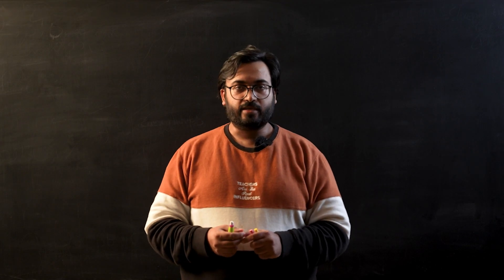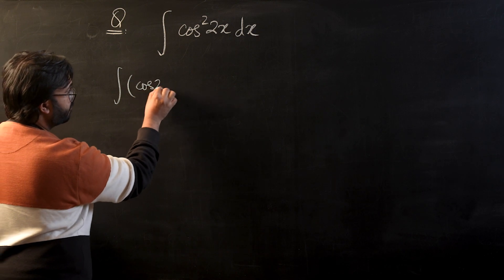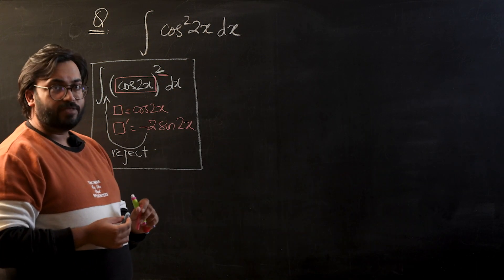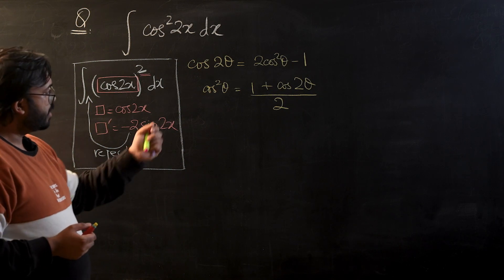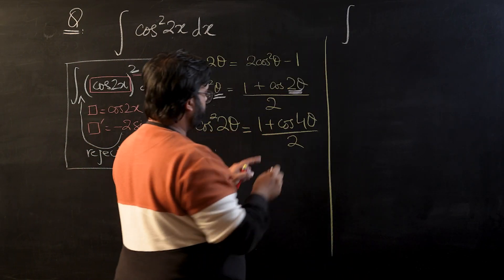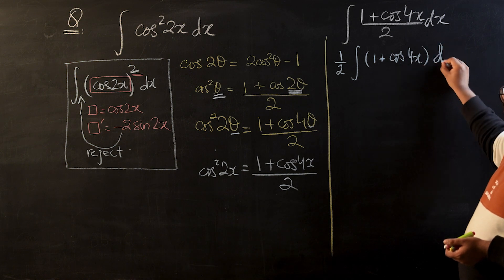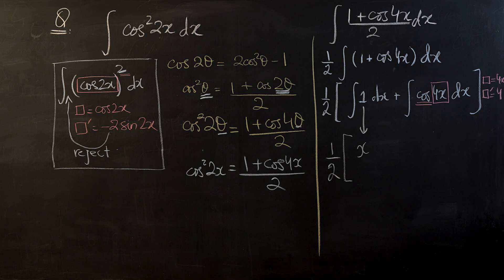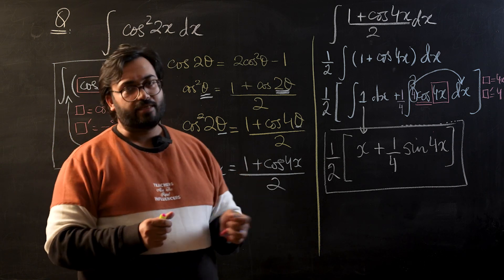Daily dose video 3 | Integration of cos²2x | Alevels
In these engaging and characteristic blackboard series, Sir Zain takes you on a journey through the mind boggling world of mathematics, unraveling the mysteries behind those perplexing and unconventional elements often encountered in past papers. With the signature blackboard style and charismatic teaching approach, Sir Zain brings math to life, making even the most complex concepts accessible and enjoyable.

Each episode of this short and fun-filled series is designed to provide viewers with a deeper understanding of the quirky and unusual elements found in math problems. From bizarre equations to mind-bending puzzles, Sir Zain breaks down the challenges step by step, offering clear explanations and practical strategies for solving them.

So whether you're a student grappling with tricky math problems or simply someone who loves exploring the intriguing world of numbers, Zainematics is the place to be. Join Sir Zain on this mathematical adventure, and together, let's unlock the secrets of the numbers game!